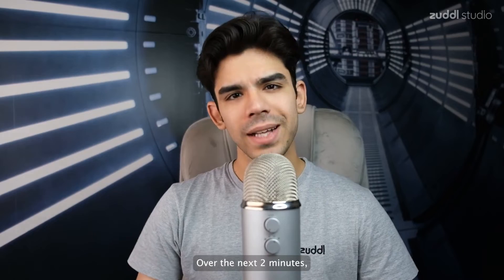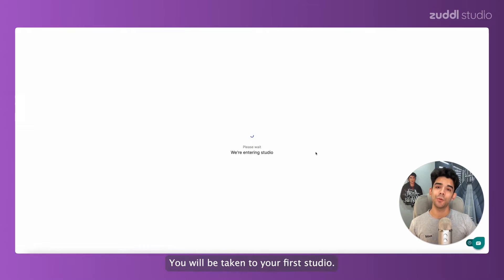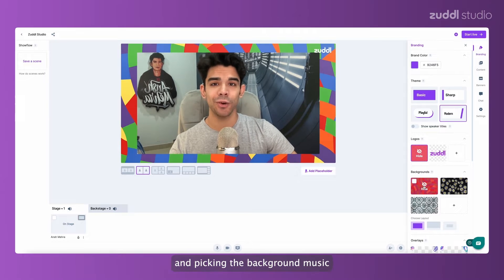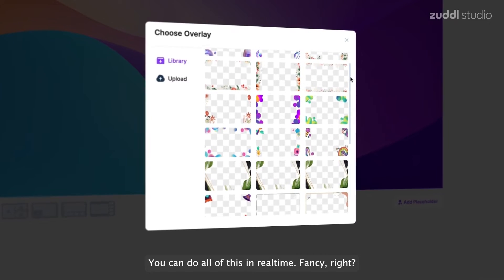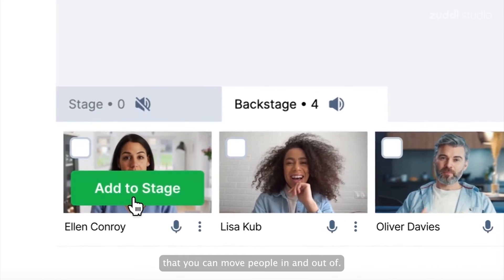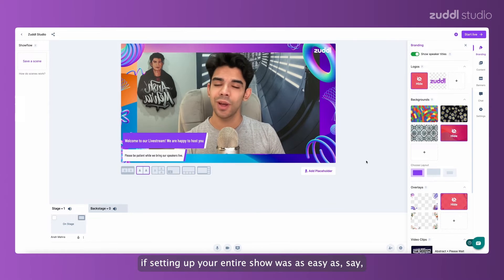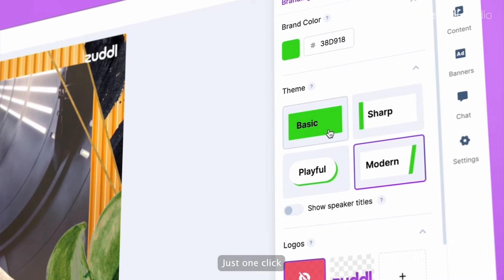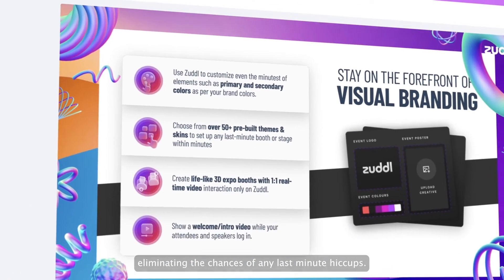Zuddl Studio Walkthrough: Simplifying High-Quality Video Production, Recording, and Streaming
Discover the full potential of Zuddl Studio's advanced video production capabilities through our video walkthrough. Witness how effortless it is to create exceptional backdrops, add logos and background music, and select from a range of pre-designed themes that elevate your virtual events to the next level. With Zuddl's intuitive interface and powerful features, you can produce high-quality video content for your virtual events and webinars with ease. Don't settle for ordinary, when you can create something extraordinary with Zuddl Studio.

Zuddl provides a unified event solution for virtual, hybrid, webinar, and in-person events.

                      Driving inclusivity with multilingual events

                     Say goodbye to messy event tech stacks!

Give us a thumbs up 👍 if you liked our content, or comment 💬 & share 🔗 this video!